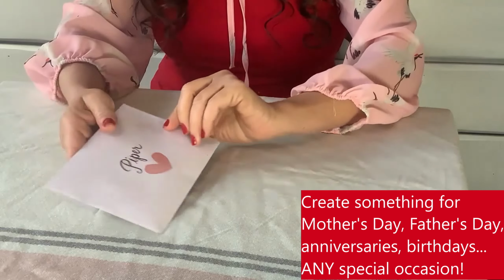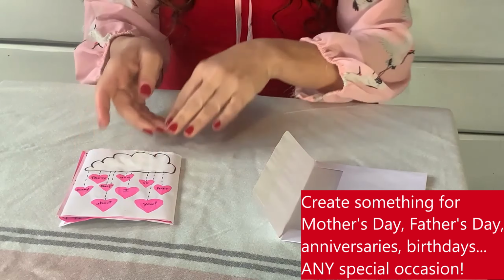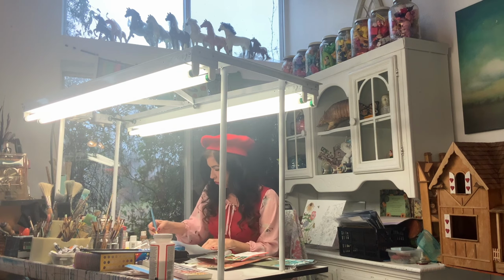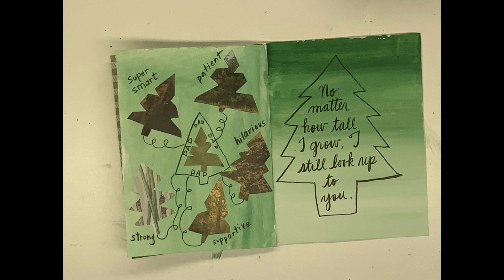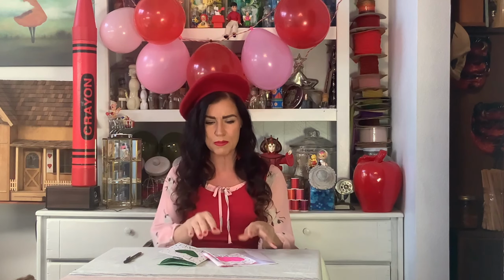Mixed Media Mini Zine: Create a Love Card for Valentine's Day, Mother or Father's Day, or birthday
Here's a link to the class:
(If you use my link you can get 1 free month on Skillshare with a subscription) I’ll show you how to make an 8 page love-themed card (or “zine”=mini magazine). This can be for anyone special, for Valentine’s Day, Mother’s Day, Father’s Day, a birthday or anniversary, or just to say “I care”. Each page of the zine will be about your special someone and the things you love about them.

Nothing says “you’re important to me” like a hand made card. I still have cards people gave me when I was a little girl! They were important to me. Those cards made me feel loved. They made me feel SEEN.

You can create that warm feeling for someone, too.
This is an easy project that gives you a fun intro to using mixed media techniques. You probably have all the supplies already: pencils, paint, markers, paper, glue, and recycled pages from an old magazine.

I’ll share my tips and tricks for crafting this personal and meaningful gift. If you really care, make it yourself!

In this class you’ll learn:

    How to assemble a basic “zine” of 8 pages
    To create unique compositions on each page
    Tips for getting text placement just right
    Tools and tricks for painting on paper with maximum success
    How to adapt the project for multiple occasions
    Working with a limited color palette
    How to personalize every single page

This class is perfect for beginner and experienced artists who want to make a unique card for a loved one. You’ll get great tips for layout and personalizing the project. I’ll show you every step of my process.
This is also super fun to do with friends. Have a card-making party!